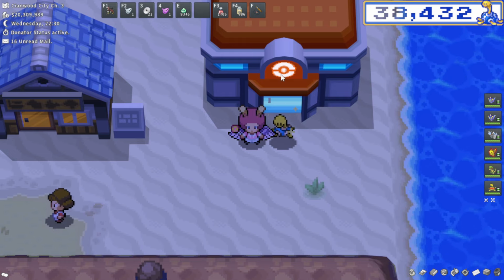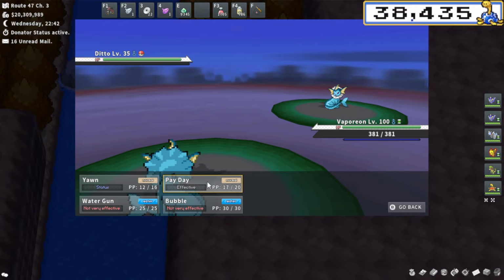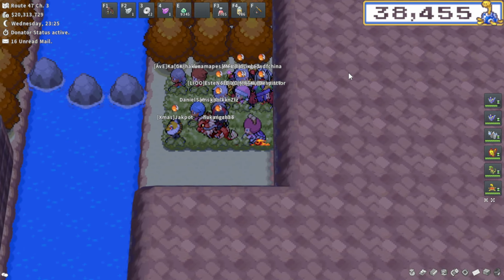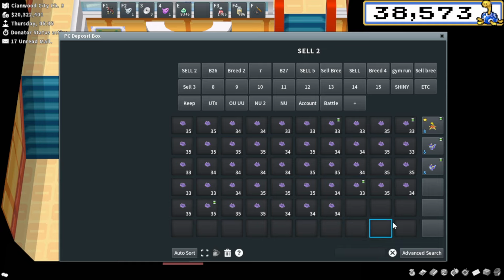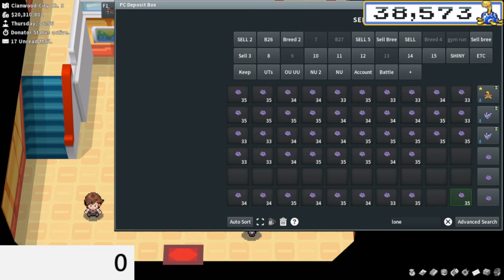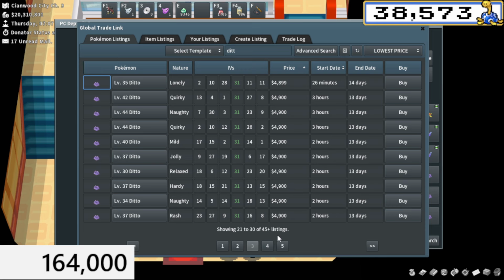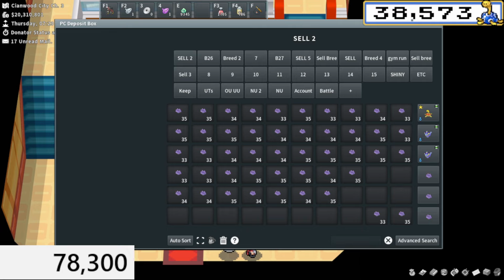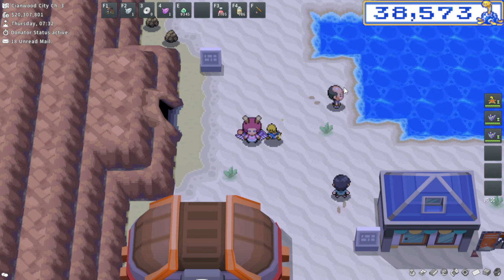Loot From 1 Hour Of The BEST New Ditto Farming Method In PokeMMO